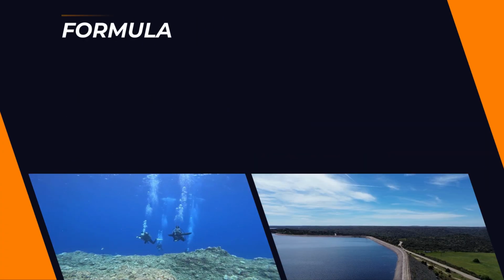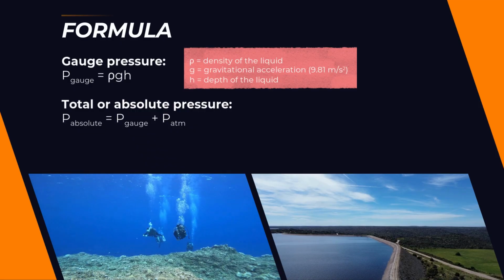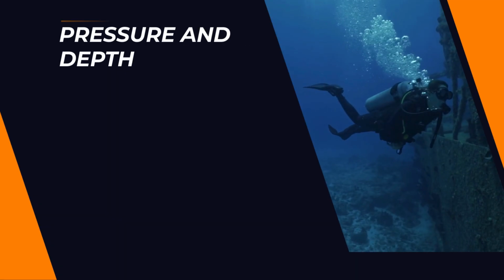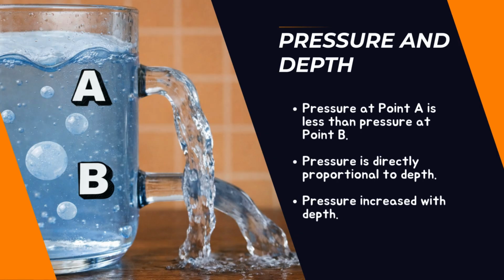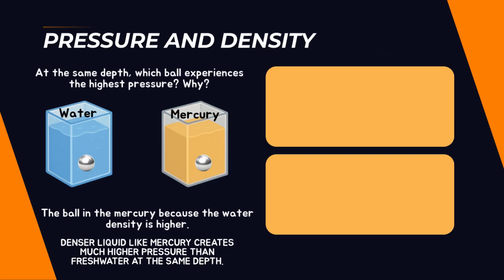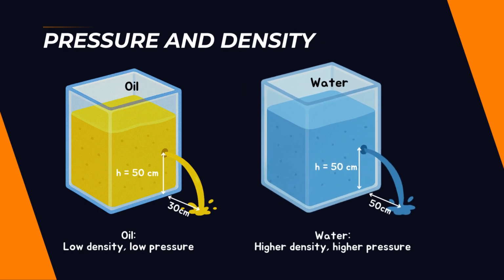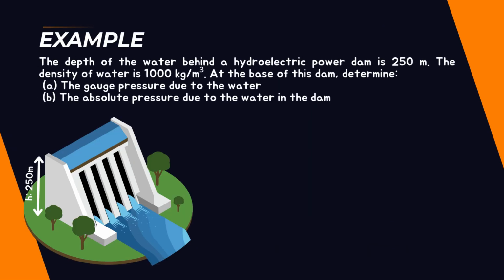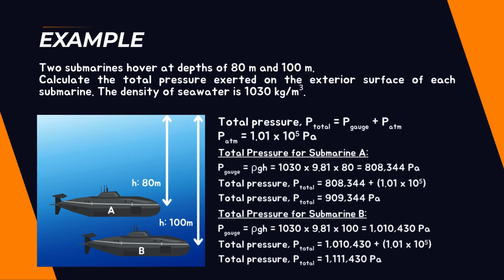U4L3 PRESSURE IN LIQUID